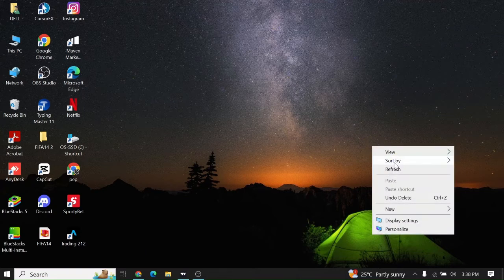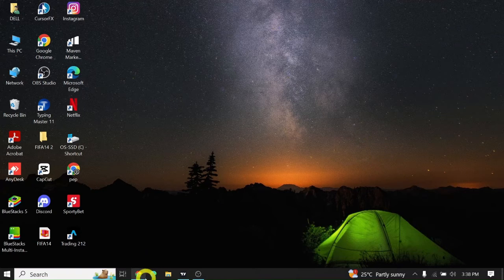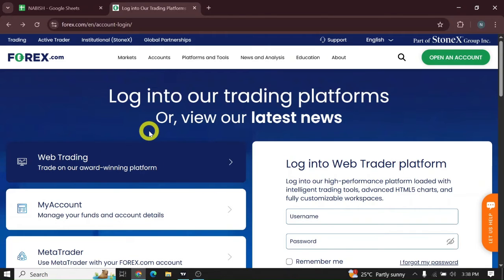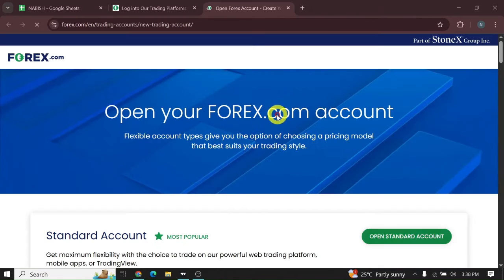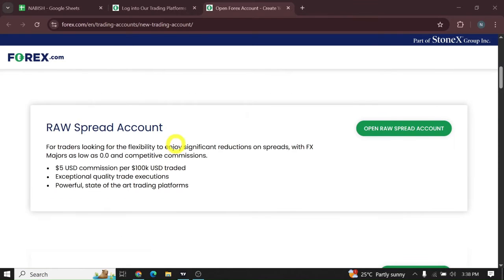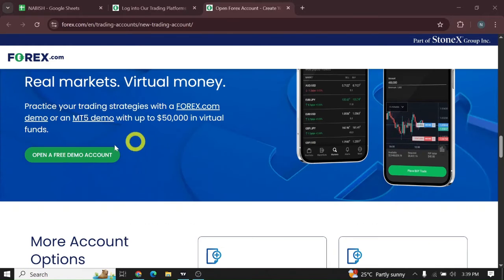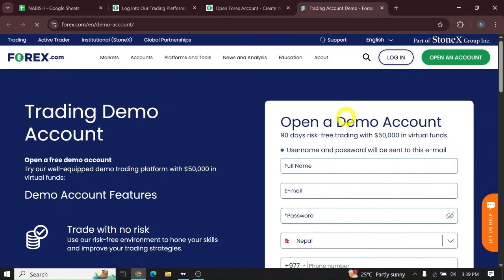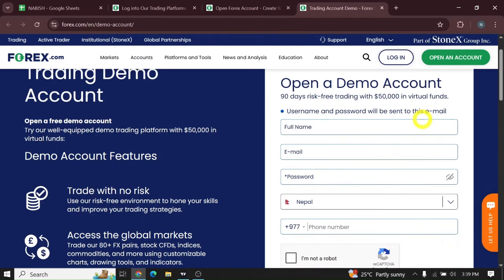How to Create Account in Forex.com 2025?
Ready to start trading on Forex.com? This detailed guide walks you through the entire process of creating a new Forex.com account. Learn how to fill out the registration form, verify your identity, and get your account ready for trading.

✅ Watch now to open your Forex.com account quickly and start your trading journey!